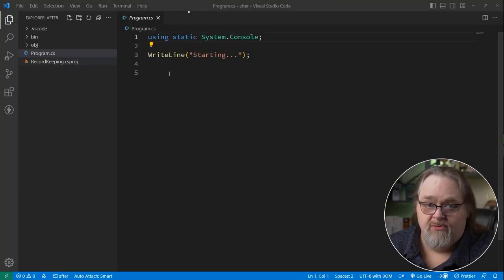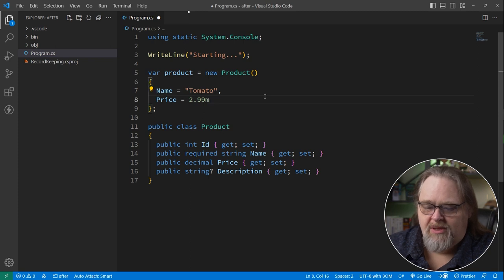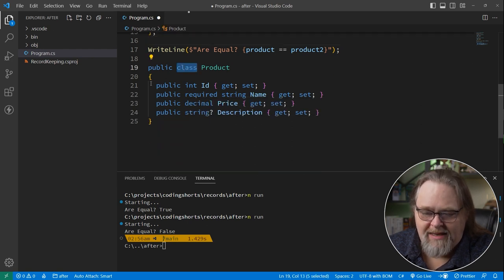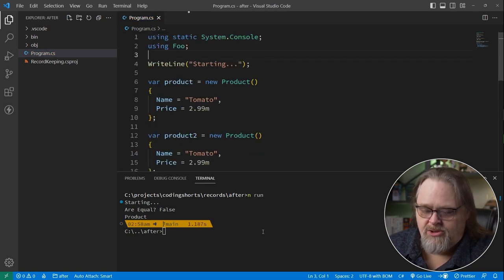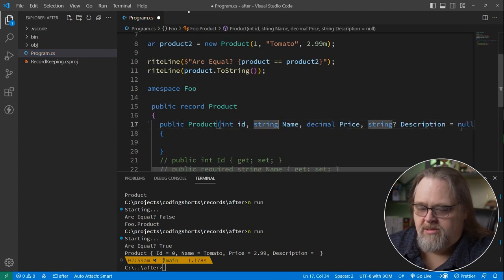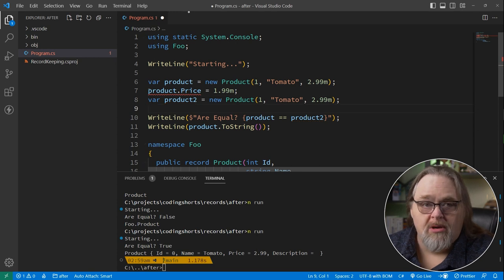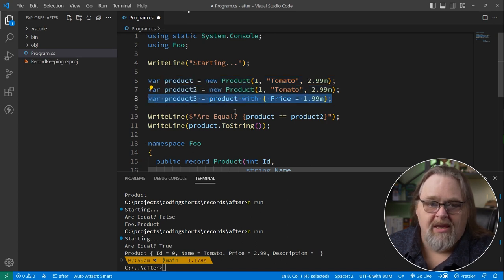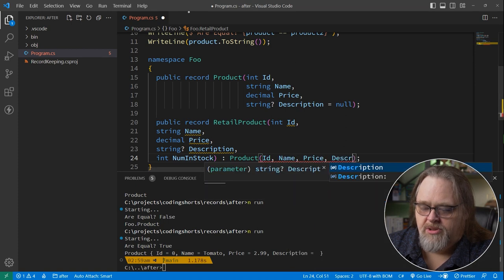Coding Shorts: For The Record - Why You Should Use (Records in C#)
Records are here for C#! Are you confused by why they exist? I was too.  Let's look at it:

00:00 - Introduction
00:28 - Getting Started
03:03 - Using Records
04:30 - Simplified Syntax
05:35 - Immutability
08:33 - Inheritance in Records
10:05 - Wrapping Up